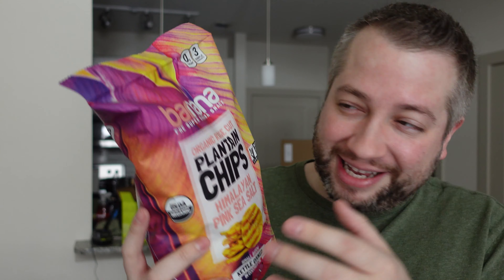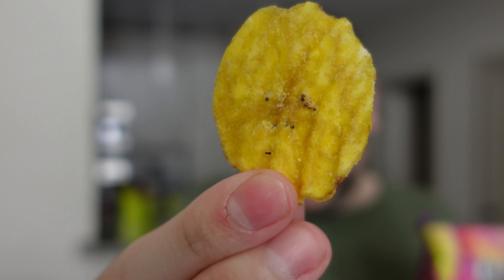Costco Finds - Barnana Plantain Chips w/ Himalayan Pink Sea Salt - Review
They're chips...but they're bananas...but they're chips...made from plantains. Wild. Let's try out these Barnana Organic Ridge Cut Plantain Chips I found at Costco recently.

Try them from Amazon